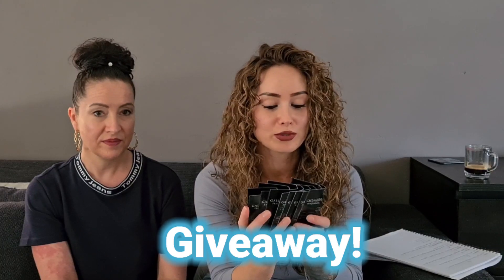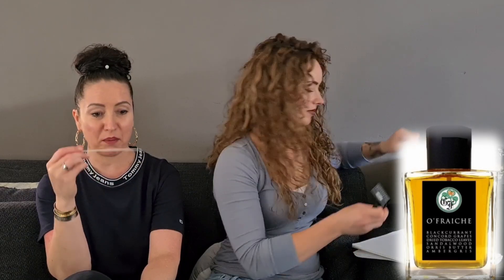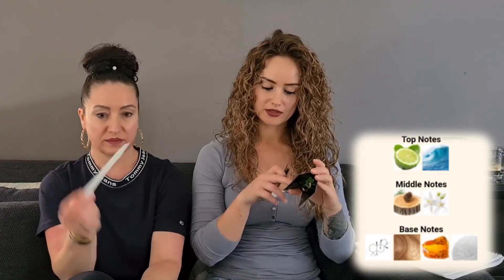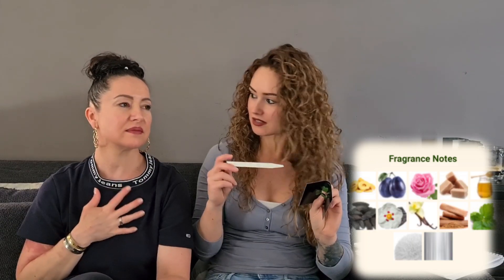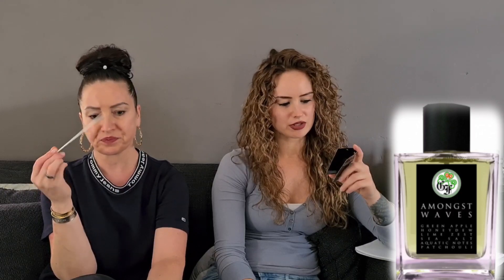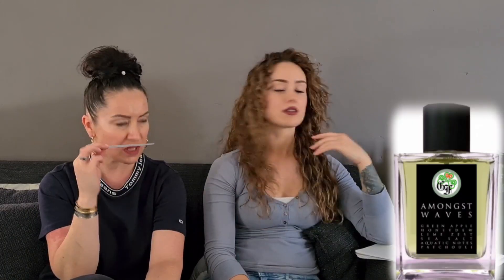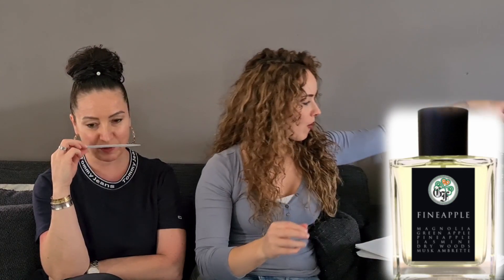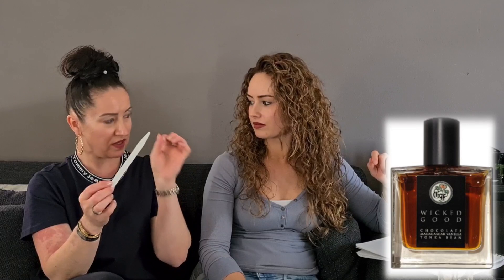Gallagher Fragrances First Impressions | Niche Perfume | Gourmand Fragrances | Fragrance Review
First Impressions from the Gallagher Fragrances with my mom, who is also a huge perfume lover! You can see her reactions to the Gallagher fragrances. Made by hand, in-house, Gallagher Fragrances is an independent artisan fragrance brand featuring exclusive niche perfume. Brand owner Daniel Gallagher.

Top 10 Sexiest Mens Fragrances, Most Complimented Colognes

Save Money! How to make Molecule 01 & 02 (Iso E Super & Ambroxan)

This is a small donation to keep videos like this one coming!

❤ I'll make more videos about the top 10 fragrances for men and the best fragrances for women, most complimented fragrances, brand reviews, oriental fragrances, oud fragrances, designer fragrances, niche fragrances, how to apply fragrances, colognes and perfumes. 🎥🎬